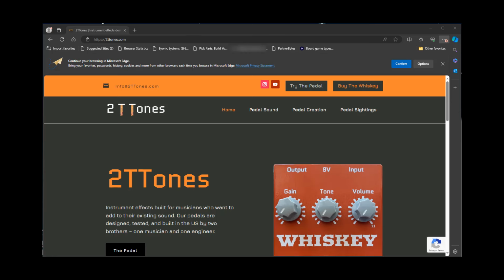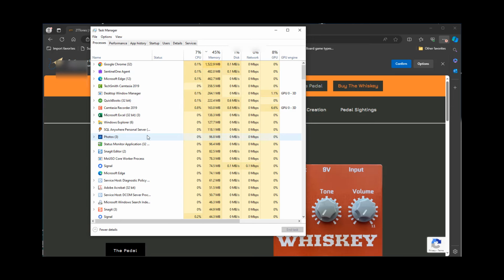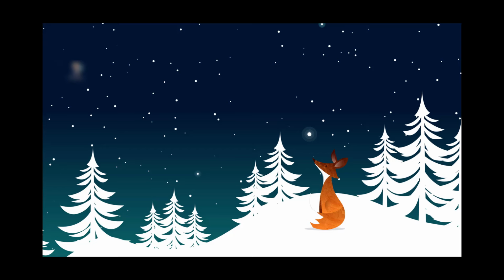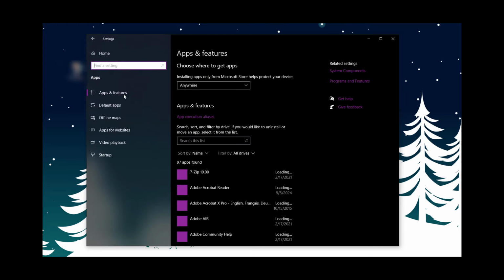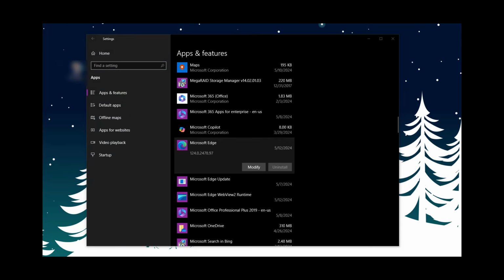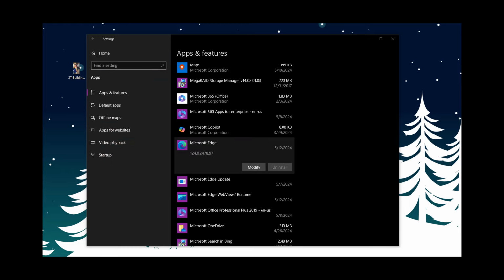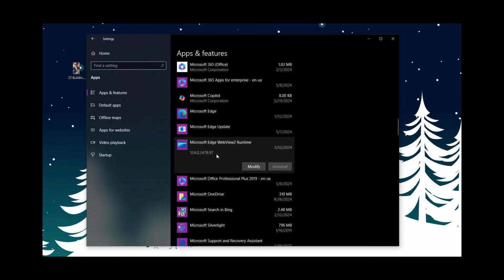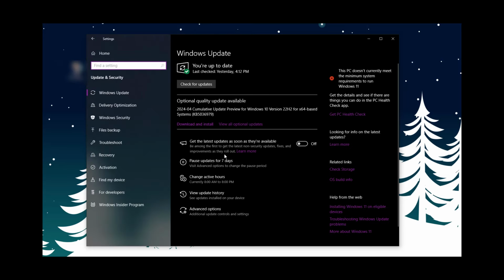How to Fix the Microsoft Edge Browser When it Will Not Launch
This video demonstrates how to fix the Microsoft Edge Browser when it fails to launch including several different things you can do, all within 5 minutes.